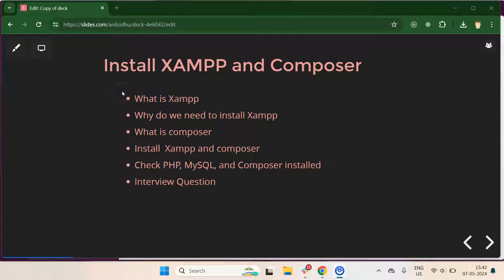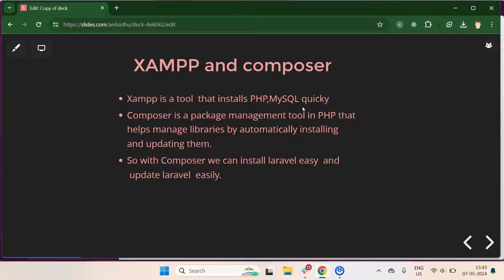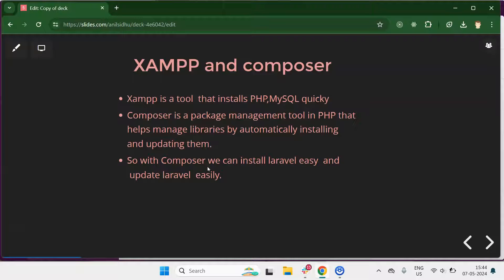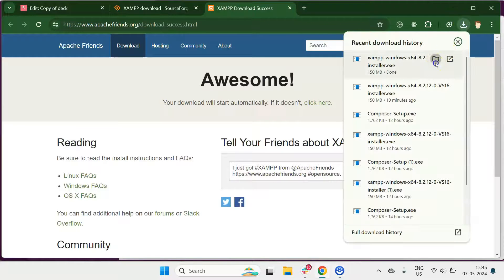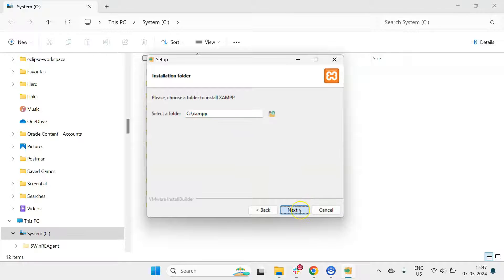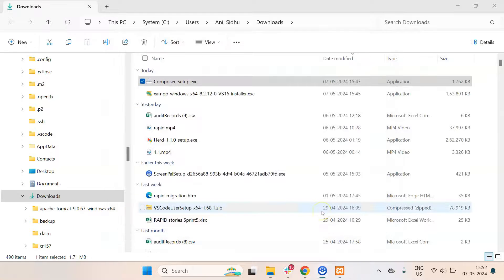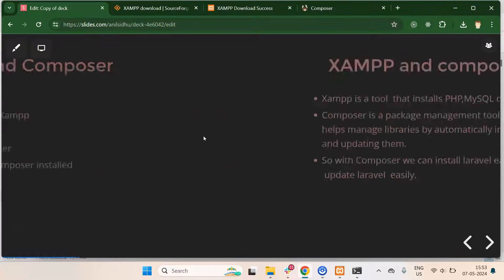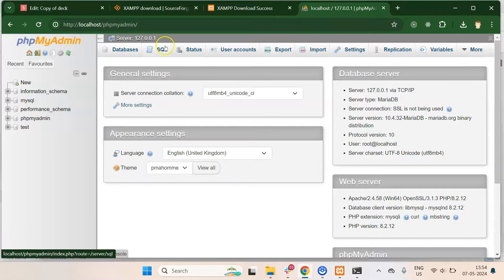Laravel 11 tutorial #2 Install Xampp and composer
In this video, we learn how to install XAMPP and composer for  Laravel 11. This video is made by Anil Sidhu in the English language.

Xampp is a tool  that installs PHP, and MySQL quickly
Composer is a package management tool in PHP that helps manage libraries by automatically installing and updating them.
So with Composer we can install Laravel easy and update Laravel easily.